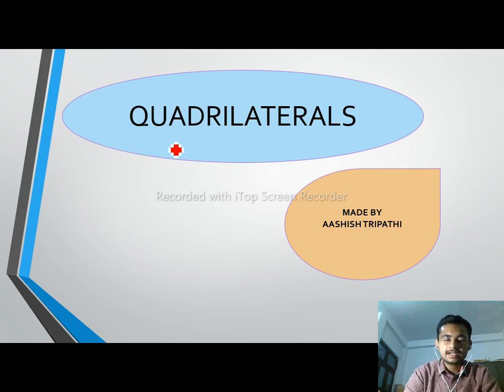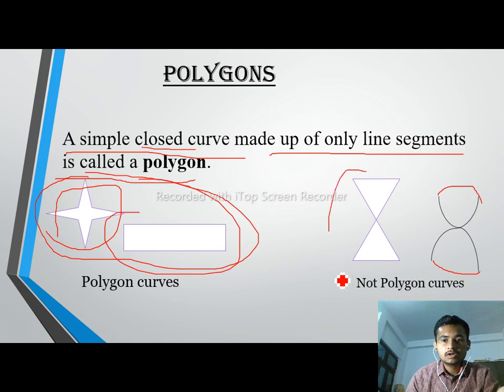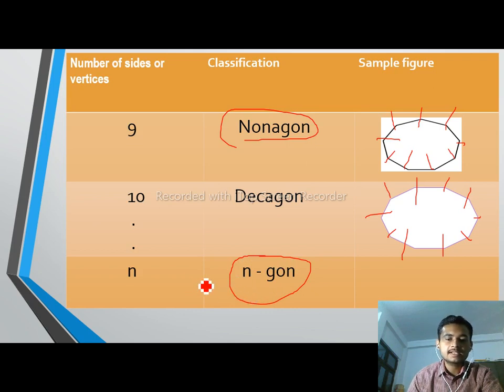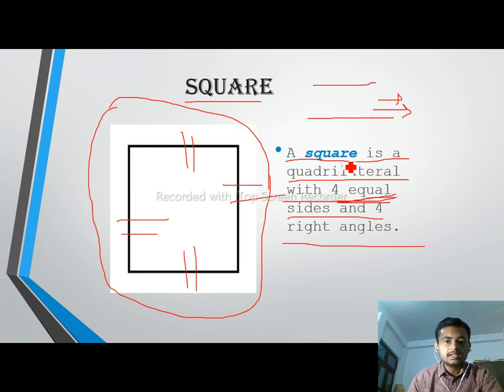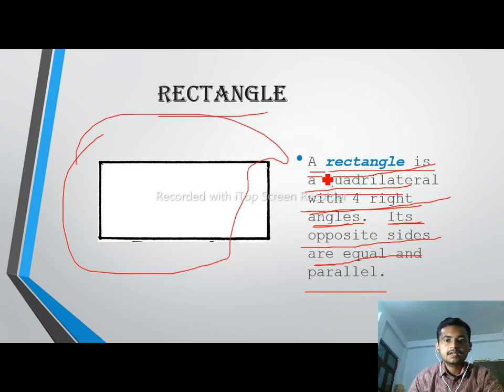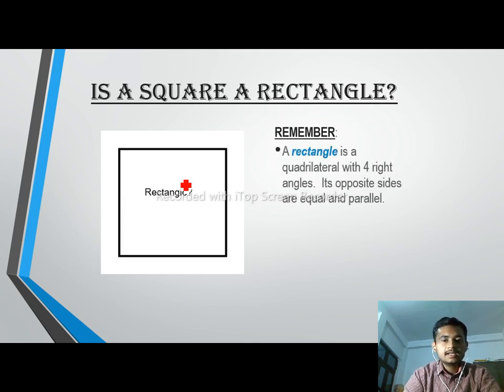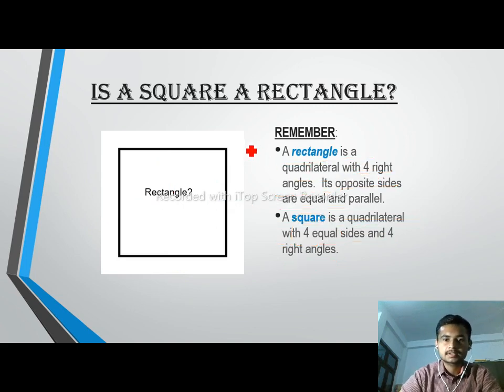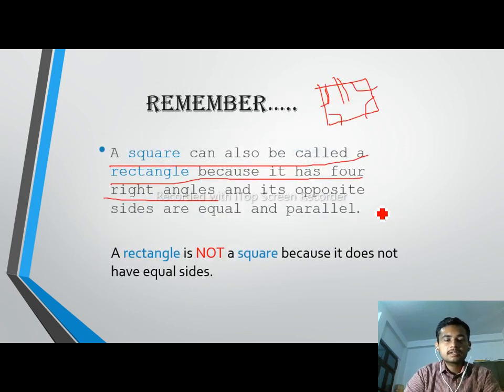Quadrilaterals Types -1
Mathematics Educational Video